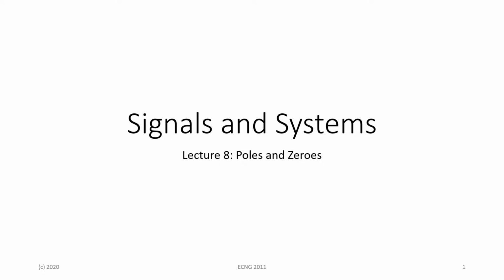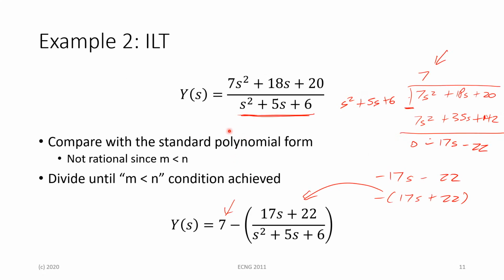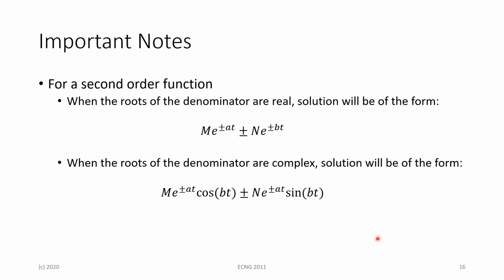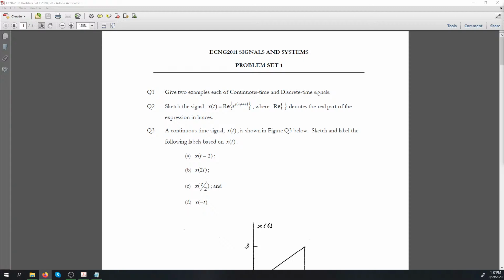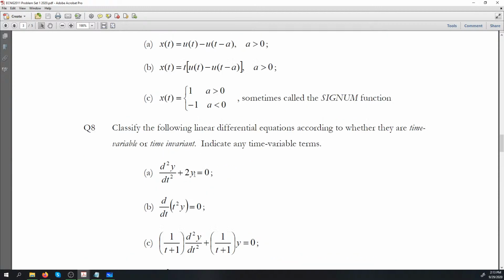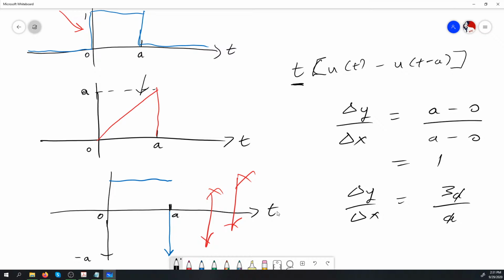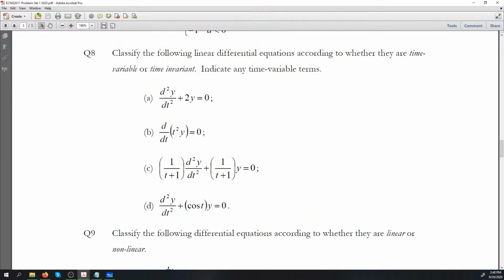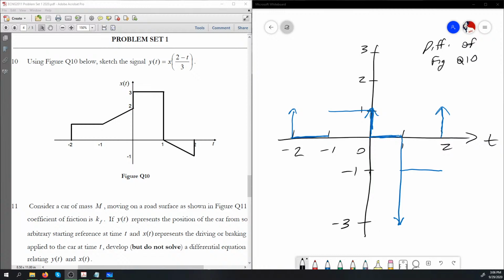SS Lectures 8 to 9 - Poles and Zeroes, Initial and Final Value Theorems & Problem Set 1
The lectures for this video are listed below:

Lecture 8 - Poles and Zeroes
Lecture 9 - Initial and Final Value Theorems
Problem Set 1 (Selected Questions)